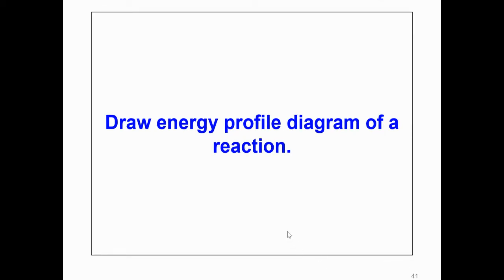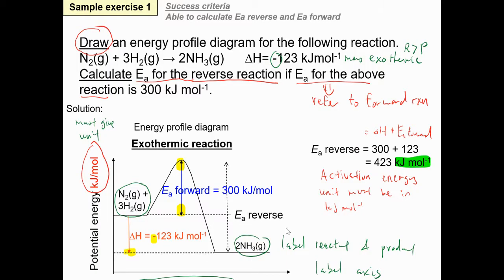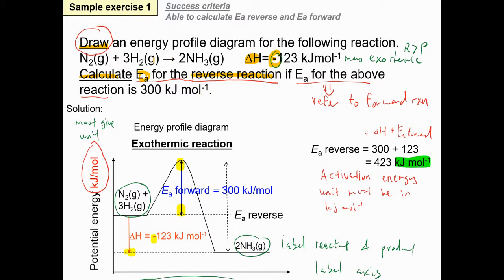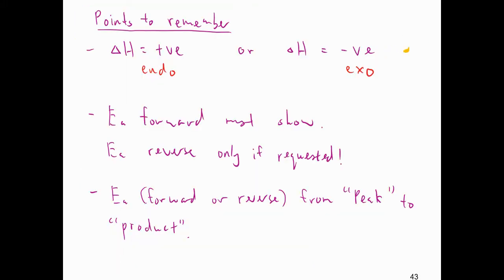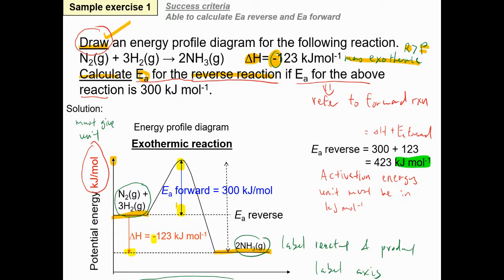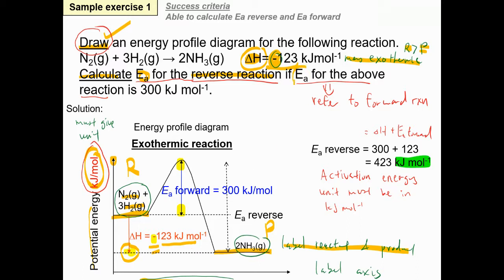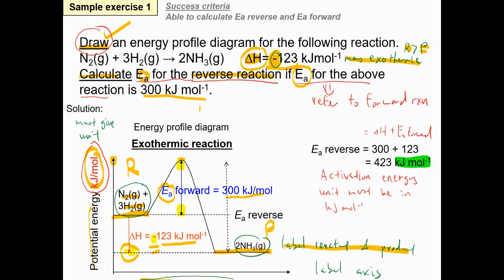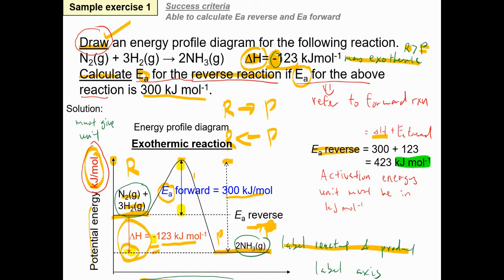SE Chap 8 Draw Energy Profile Diagram